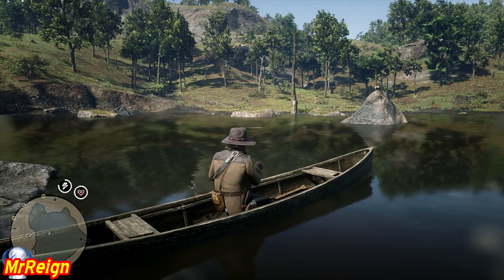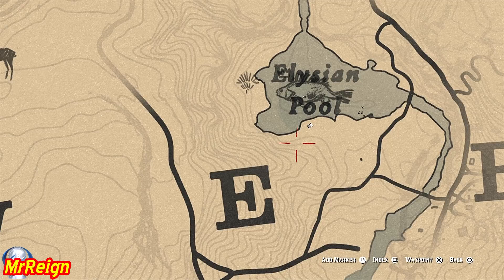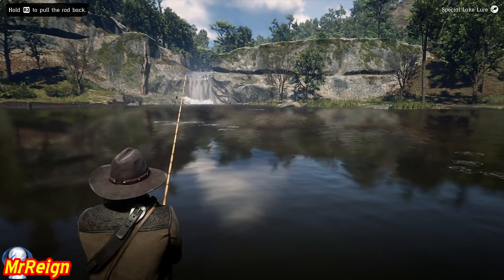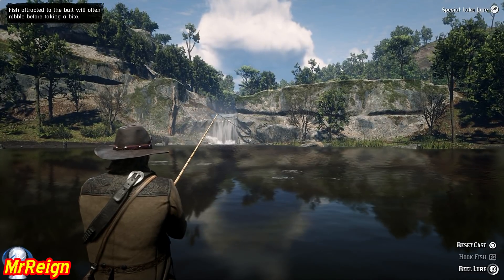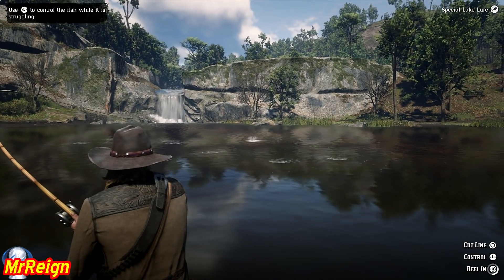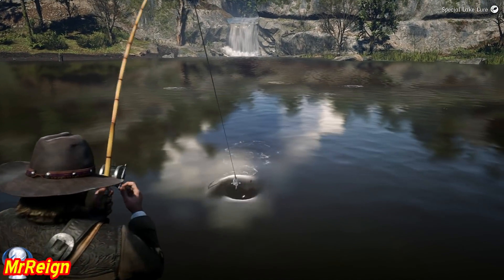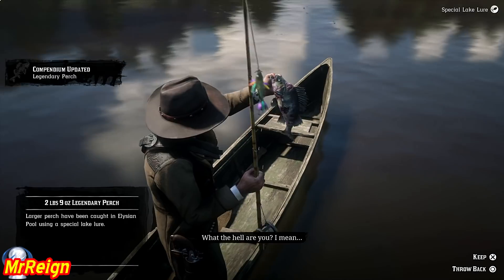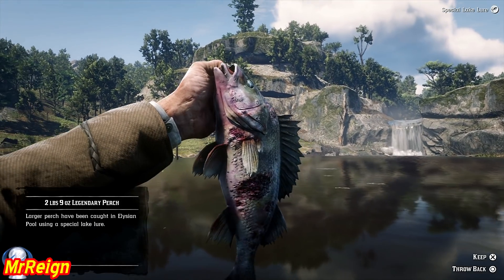Red Dead Redemption 2 - Hunting The Legendary Perch - Legendary Fish Location & Tactics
An undead Legendary Perch? Probably just poisonous water..
Awesome, I wonder what this is all about..?
In this vid we catch a rather strange looking fish, see for yourself!

Cheese Bait: Favorite of smaller fish like Bluegill and Rock Bass.
Cricket Bait: Attracts medium-sized river fish.
Worm Bait: Good for medium-sized lake fish.
Crayfish Bait: Medium-sized swamp fish like this.

Lake Lure: Attracts all medium and large-sized lake fish.
River Lure: Attracts all medium and large-sized river fish.
Swamp Lure: Attracts all medium and large-sized swamp fish.